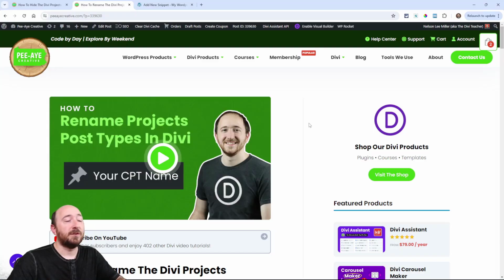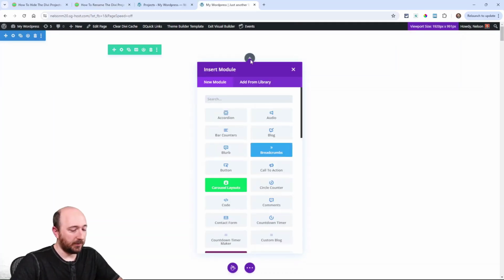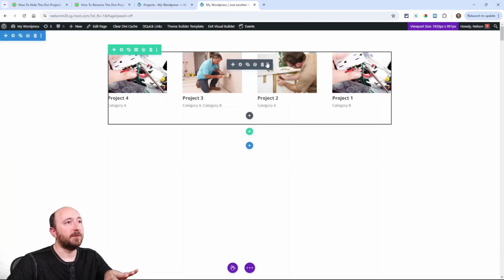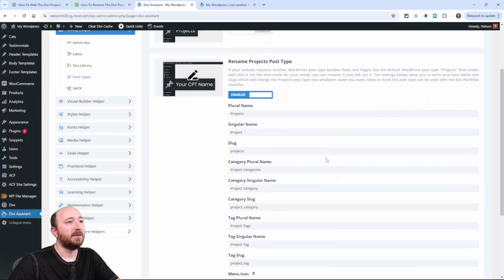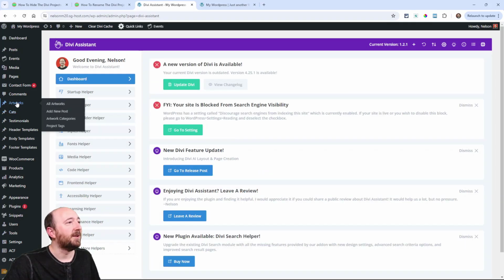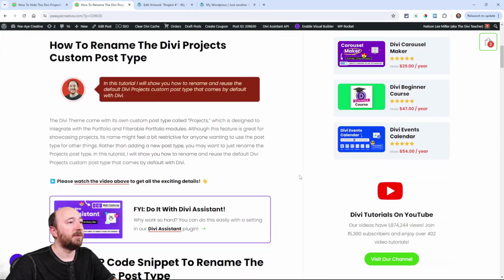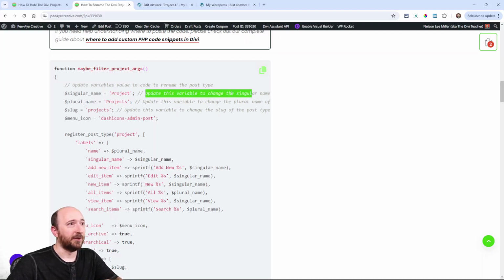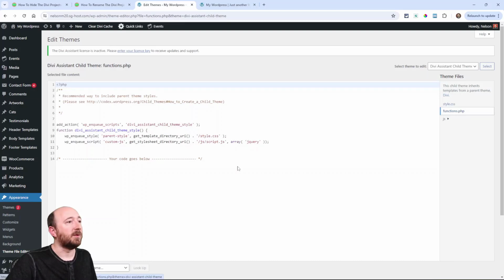How To Rename The Divi Projects Custom Post Type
The Divi Theme come with its own custom post type called “Projects,” which is designed to integrate with the Portfolio and Filterable Portfolio modules. Although this feature is great for showcasing projects, its name might feel a bit restrictive for anyone wanting to use the post type for other things. Rather than adding a new post type, you may want to just rename the Projects post type. In this tutorial, I will show you how to rename and reuse the default Divi Projects custom post type that comes by default with Divi.